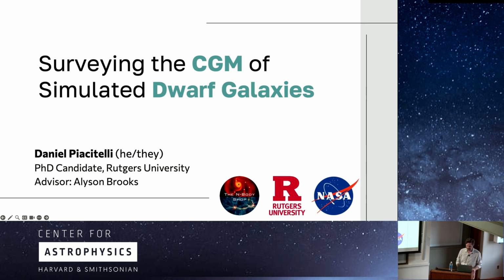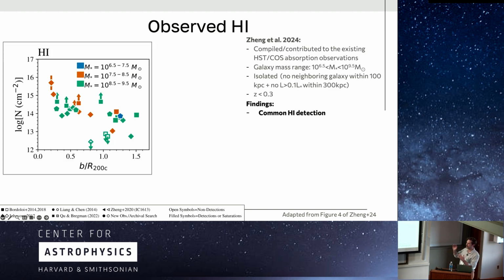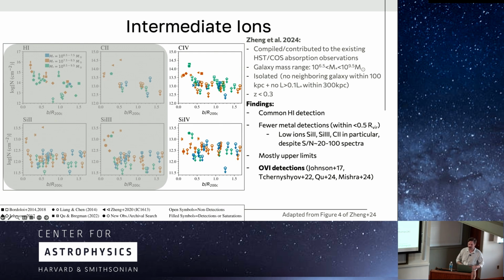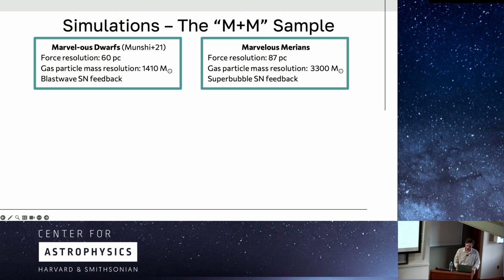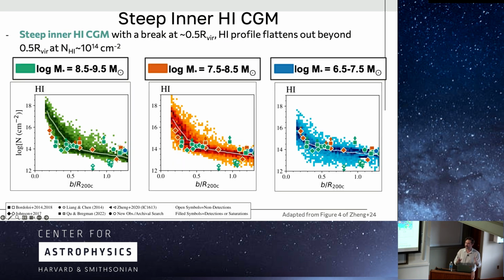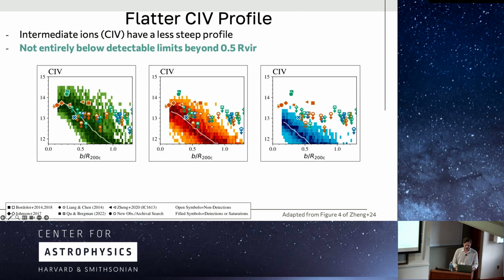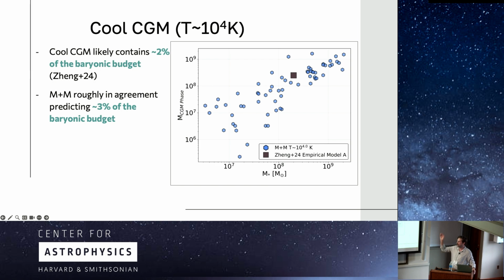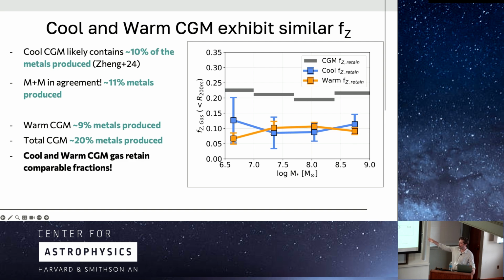Daniel Piacitelli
Title: The Circumgalactic Metal Distribution of Simulated Dwarf
Galaxies